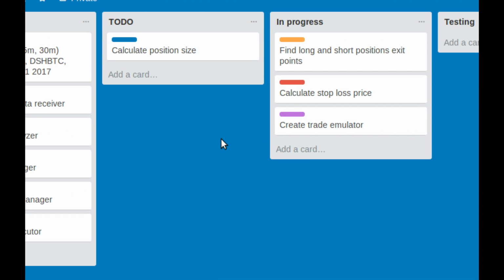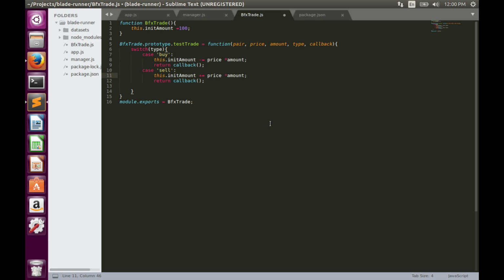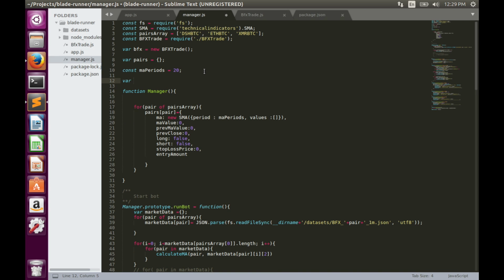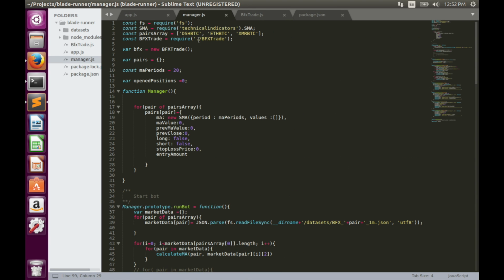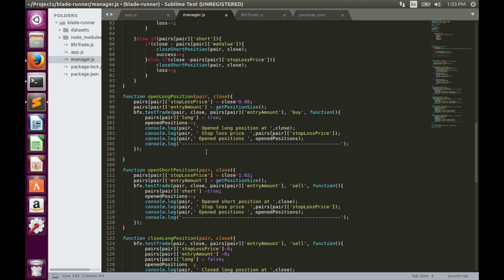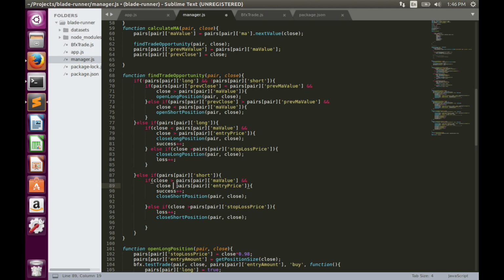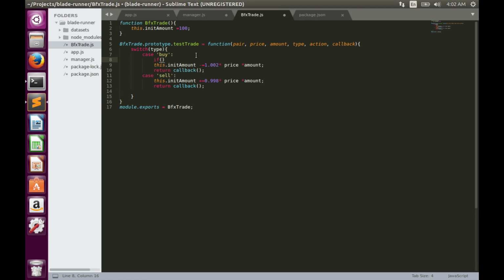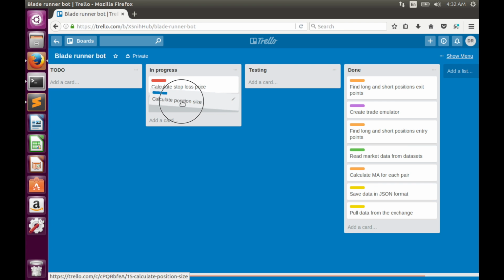Trading emulation | How to create a cryptocurrency trading bot? - Part 6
Denario Research is launching video tutorial series dedicated to cryptocurrency algorithmic trading. These would practical tutorials where I will show you how to build own trading bot.

In this video, I will emulate trading process with virtual bitcoin amount. The bot will be able to open and close both long and short positions. Through trading emulations, I will spot errors and areas of trading bot strategy improvements.

BTC   1LWLpqLRy9hMiU7EGzNi8bLFyNfegJFU3B
ETH   0xa5b4ee7eb7444688aacd98099223ebd08f0cbde7
LTC    LcsMgPRoV4KiybZRRfM66cy7S5kbbgqwZX
USDT 19ZbKVRTSvAikYXVRHdNicjQga3FiMr5hd
Background music